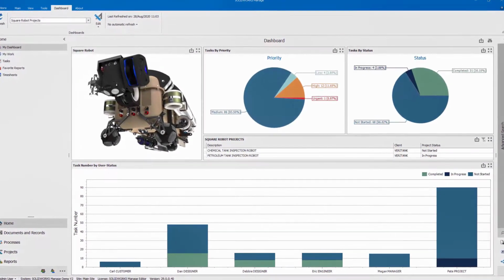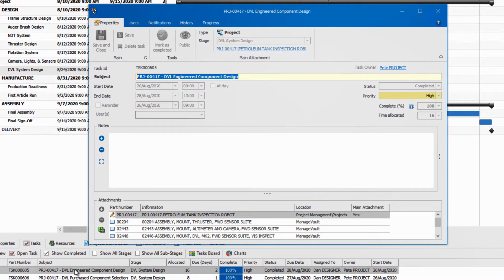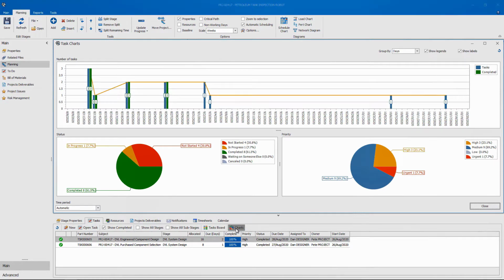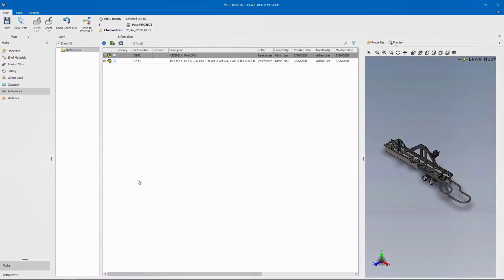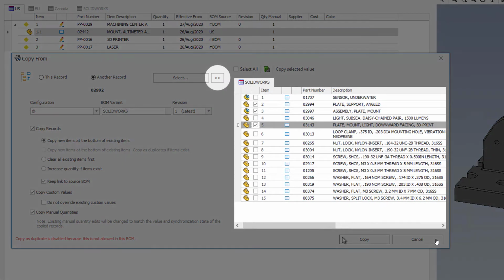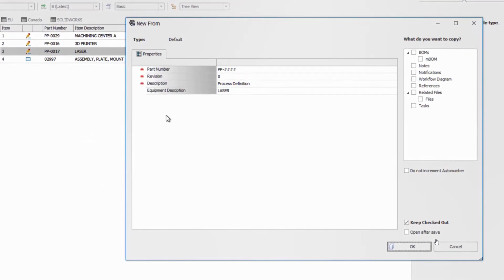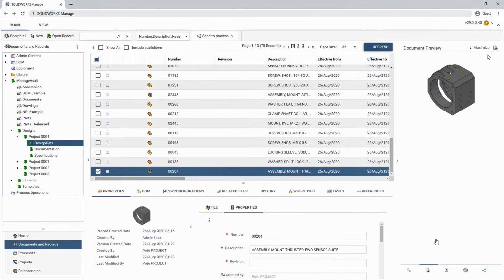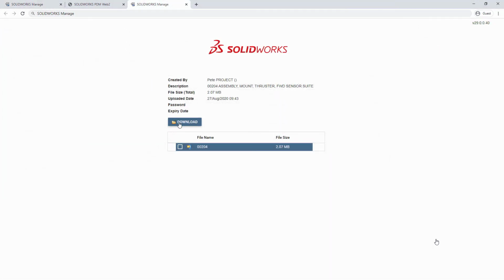SOLIDWORKS 2021 New Features & Enhancements: SOLIDWORKS Manage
There have been a lot of enhancements and new features in SOLIDWORKS​​ 2021. Managing multiple projects is pretty common for those using SOLIDWORKS Manage. Now in 2021, we introduce the concept of project lists. Project lists can be created to meet individual needs and you can add all the items you would normally add (resource management, scheduling, capacity planning, and load charts) all in one list. This makes it easy for the manager to see all the information they need to make good decisions on project start dates.

Assigning tasks to users and allowing them to complete them in the system is a great way to let everyone know the status of projects. Now in 2021, we have a background service that will automatically update all the information from clients / users. The manager does not have to manually do updates.

And that's just the beginning! Watch on for more enhancements and new features from Jeff.